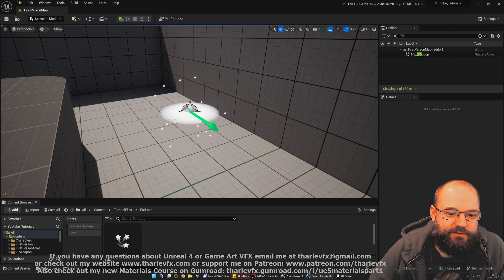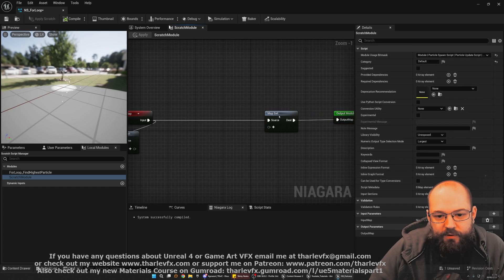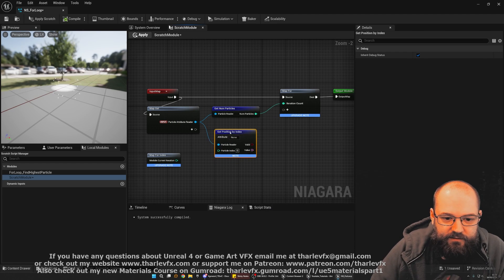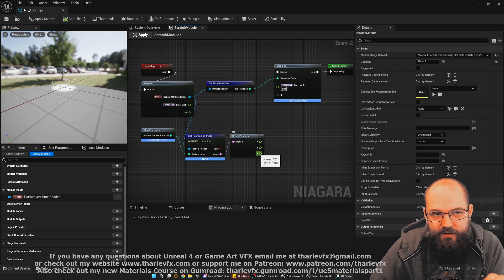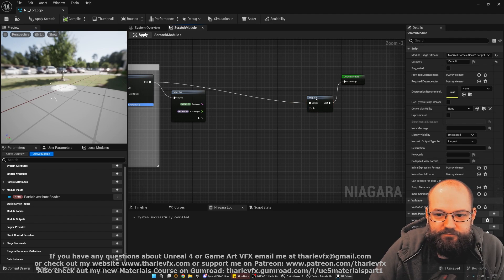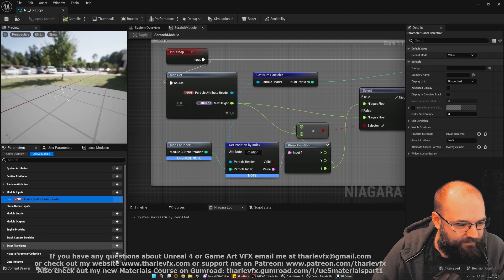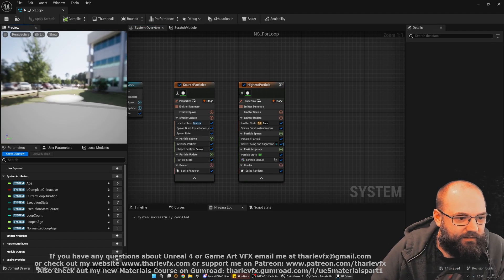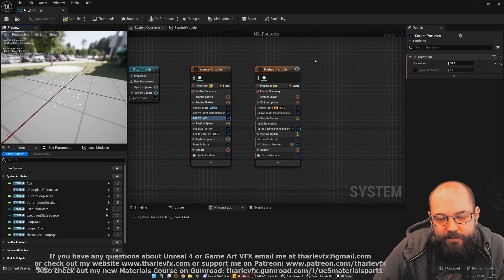Finding the Highest Particle using For Loops in Niagara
This week we have a look at how to set up a simple For Loop in scratch pad and use that to find the highest particle in another emitter